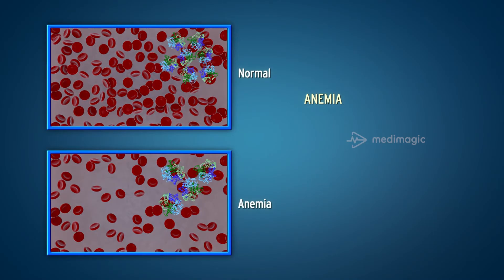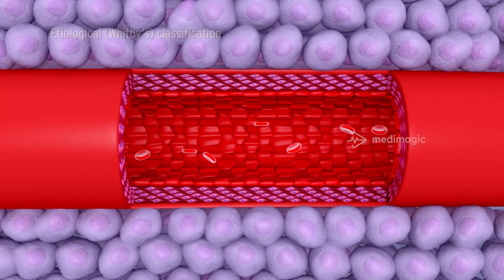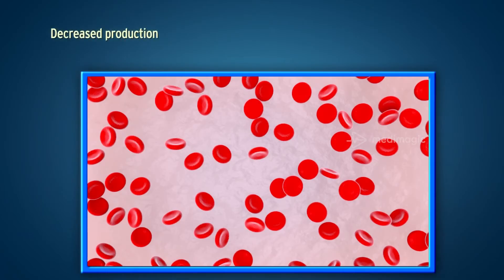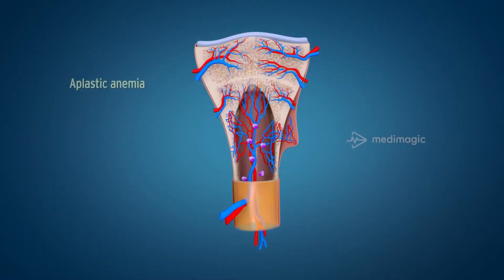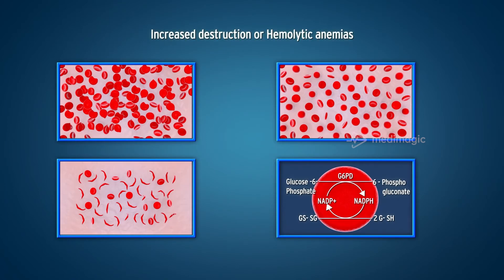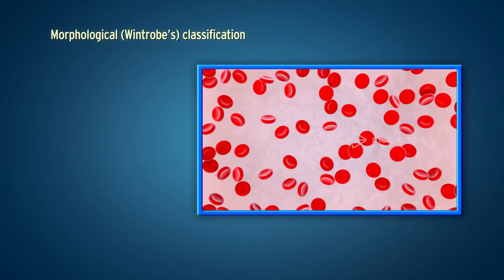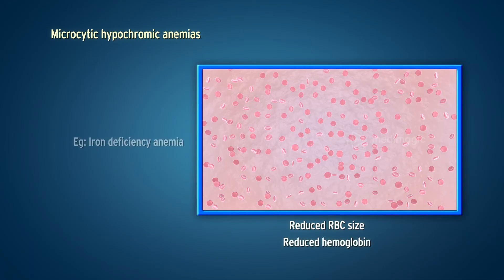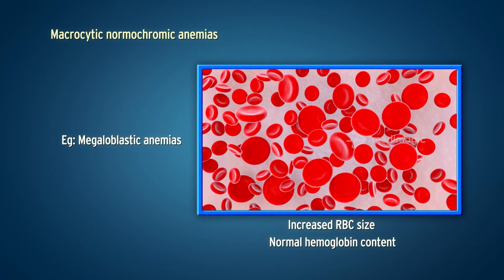What is anemia? | MediMagic | Learn with 3D videos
Anemia is a condition in which you lack enough healthy red blood cells to carry adequate oxygen to your body's tissues. Having anemia, also referred to as low hemoglobin, can make you feel tired and weak.

There are many forms of anemia, each with its own cause. Learn about the different types of anemia (aplastic anemia, iron deficiency anemia, sickle cell anemia, thalassemia and vitamin deficiency anemia) on the MediMagic App.